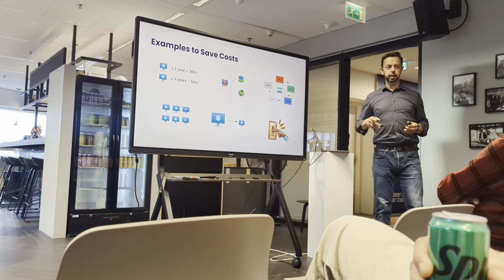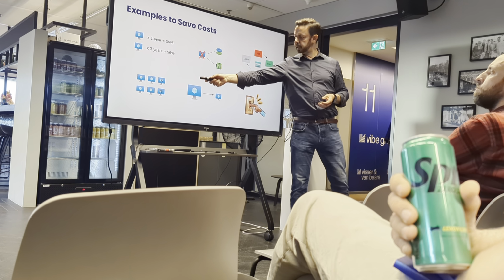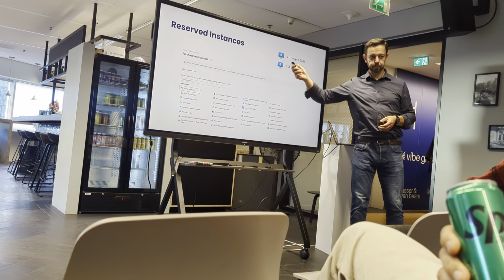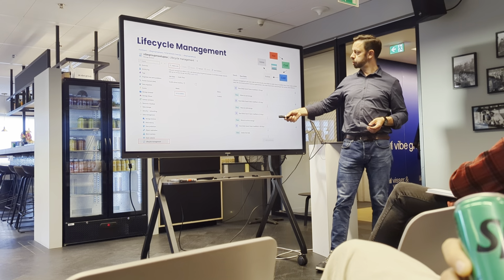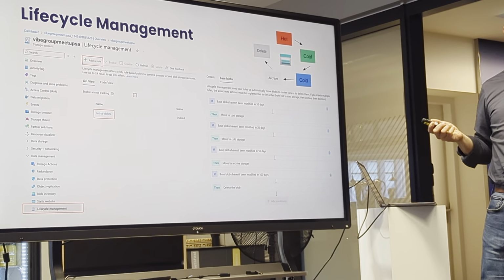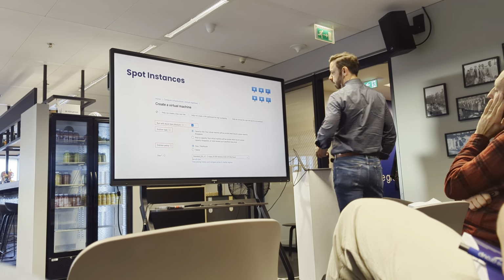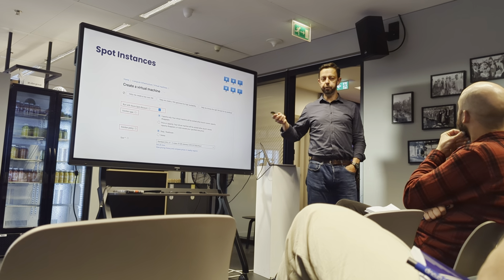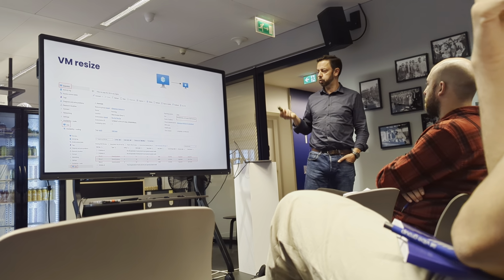Azure Cost Optimization: Save Money with Reservations, Lifecycle Management & Spot Instances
Discover practical tips and strategies to reduce cloud expenses in Microsoft Azure. This session walks you through real-world examples of how to cut costs with reservations, storage lifecycle management, spot instances, and orphaned resource cleanup.

Key topics covered:
- Quick wins for cost savings in Azure
- How to identify and delete orphaned resources
- Using storage lifecycle rules to optimize data retention
- Understanding hot vs. cool storage tiers
- Automating VM right-sizing and power schedules
- Spot instances and eviction policies explained
- Why tagging is critical for cloud cost visibility

Whether you're an Azure administrator, cloud architect, or finance stakeholder, this video will help you implement smarter cost control practices across your cloud infrastructure.